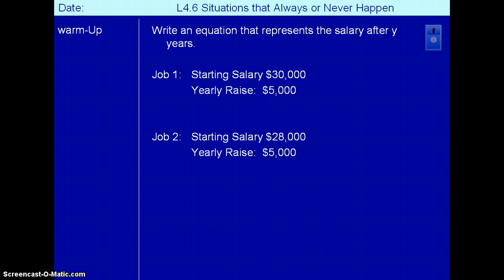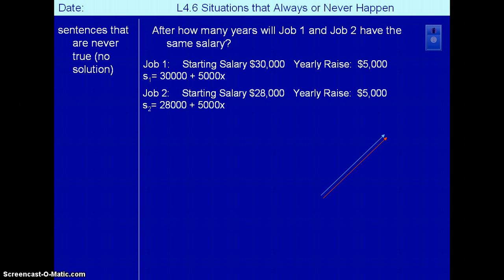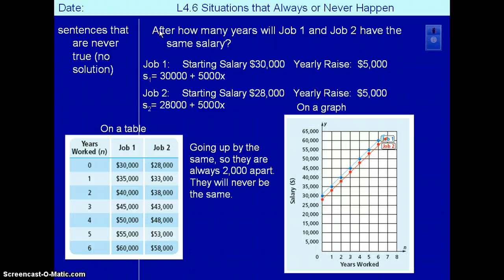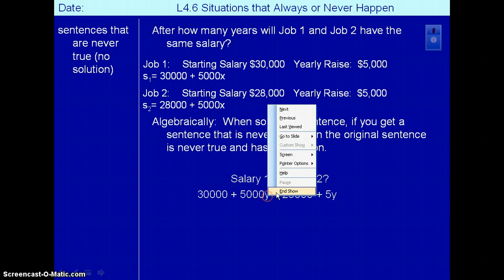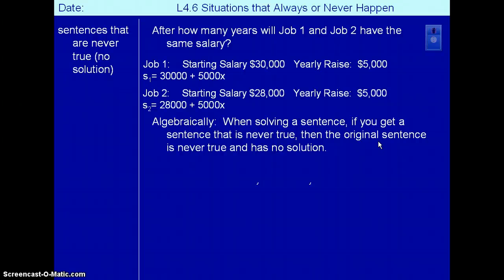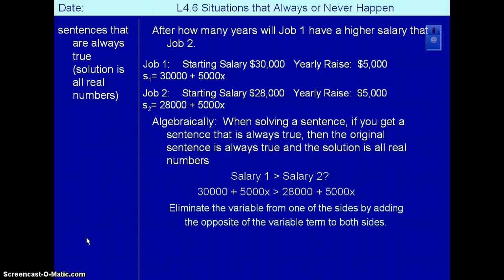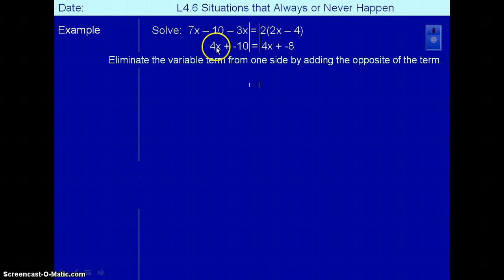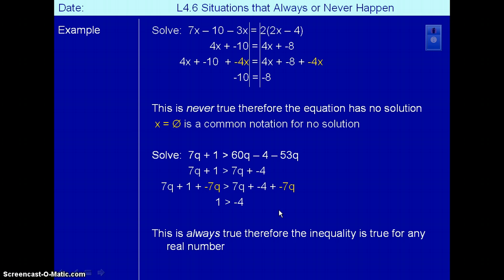Algebra 4.6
Situations that Always or Never Happen